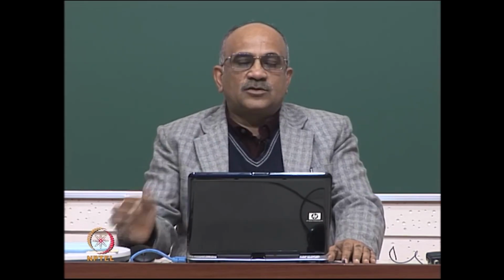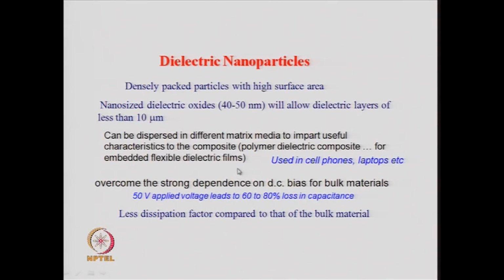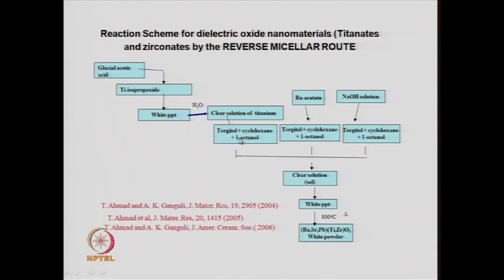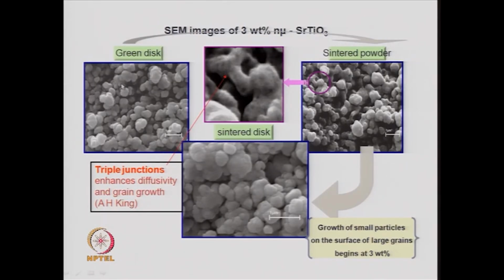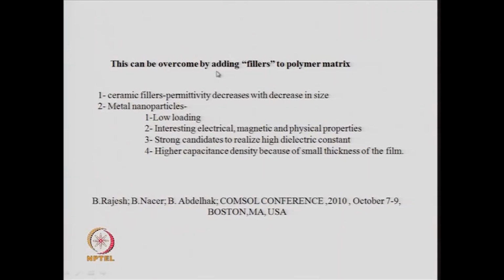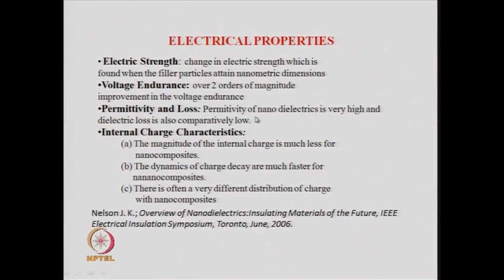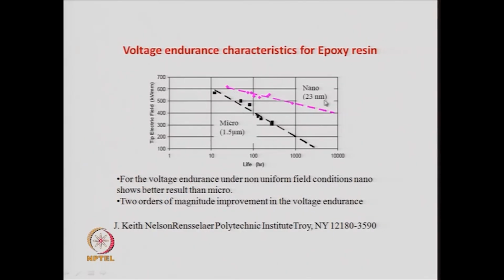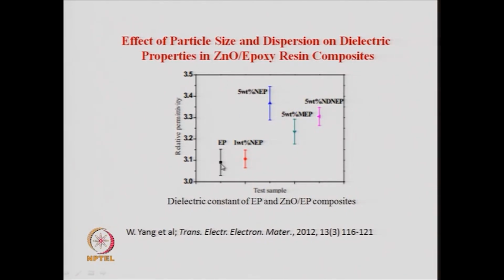Lecture 33: Dielectric Properties - II